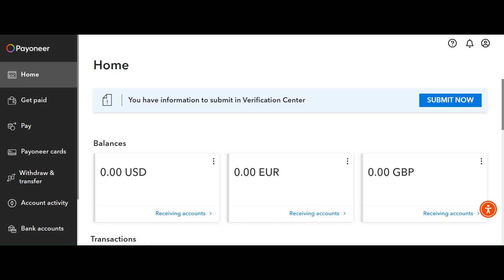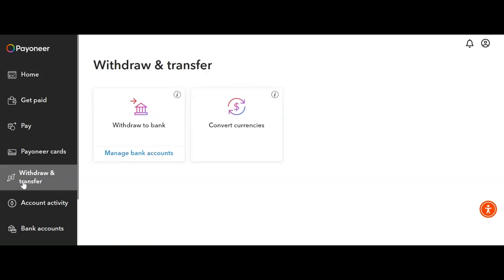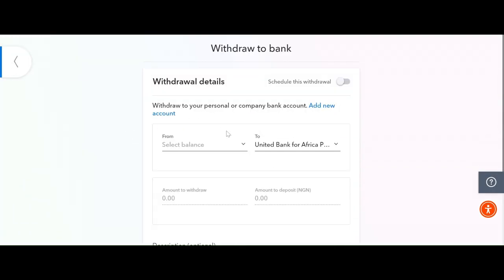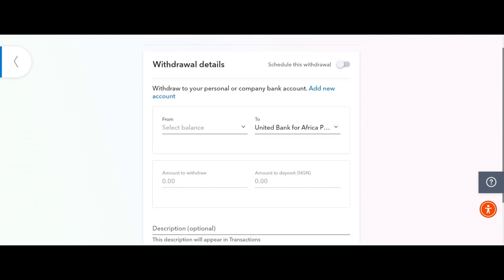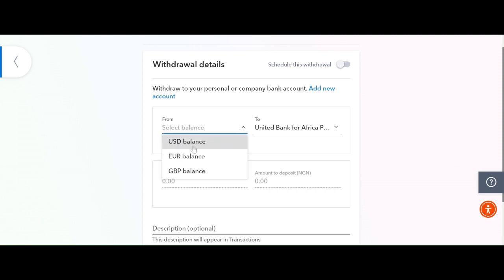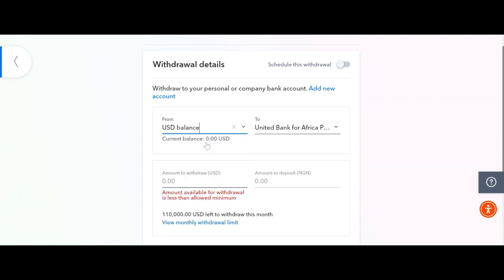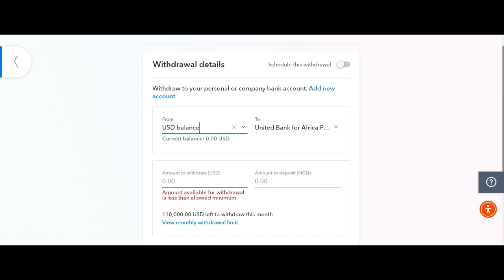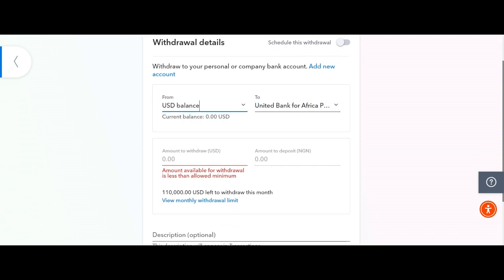How To Withdraw Money From Payoneer To Nigerian Local Bank Account 2024 | Easy Guide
"Easy Steps: Withdraw Money from Payoneer to Nigerian Bank Account! 💰💳"
Hey Emihi Buzz Fam! 💥 Are you a freelancer, entrepreneur, or digital nomad looking to withdraw your hard-earned cash from Payoneer to your Nigerian bank account? Well, you're in luck! In this video, we've got you covered with a step-by-step guide on how to smoothly transfer your funds with ease. 💸✨